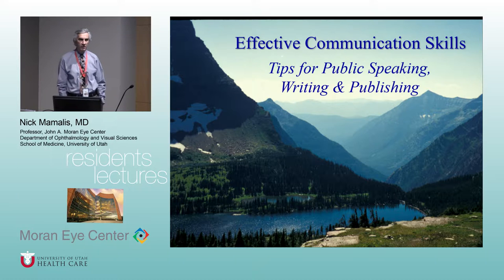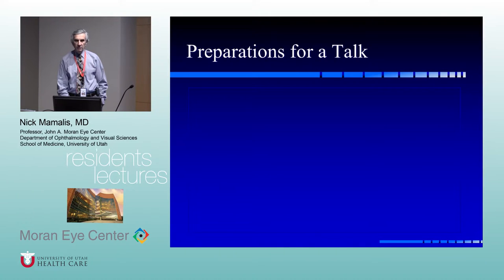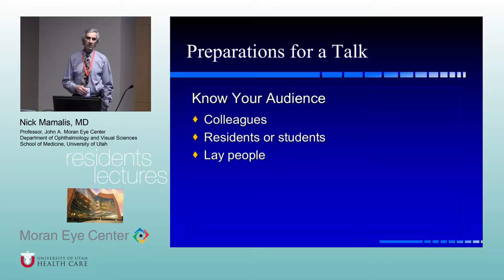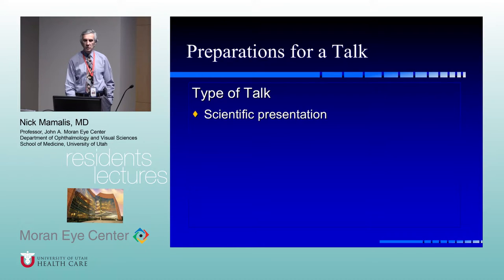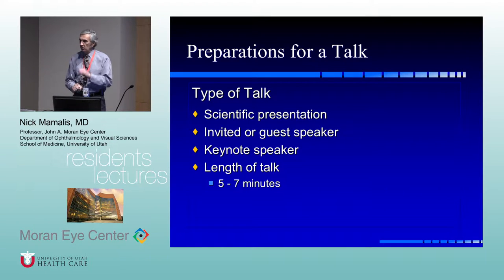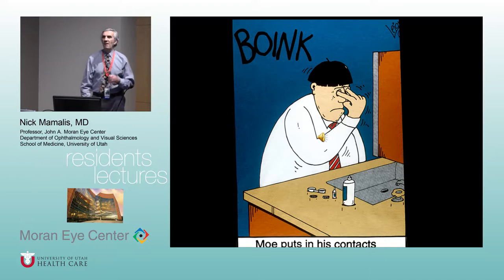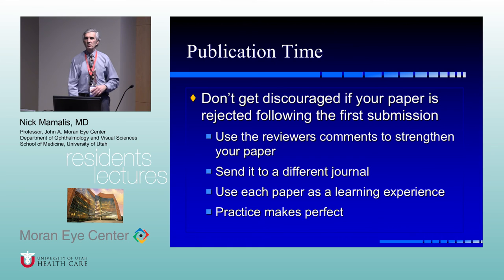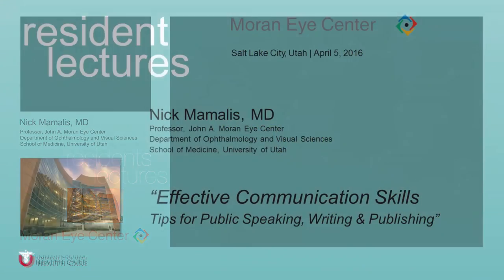Effective Communication Skills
Title: Effective Communication Skills
Presenter: Nick Mamalis, MD